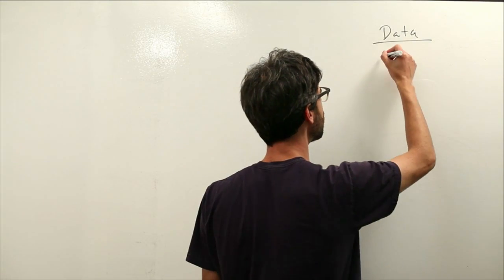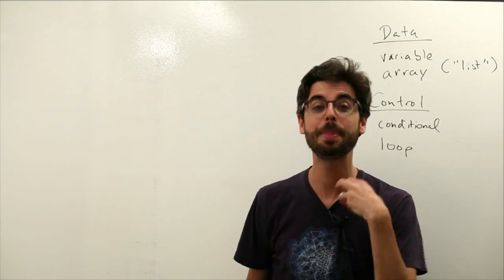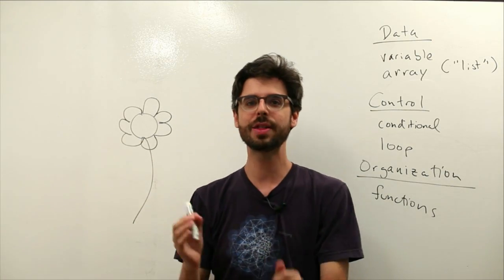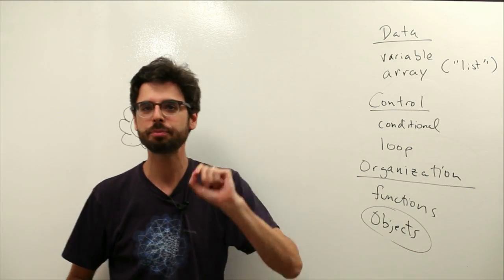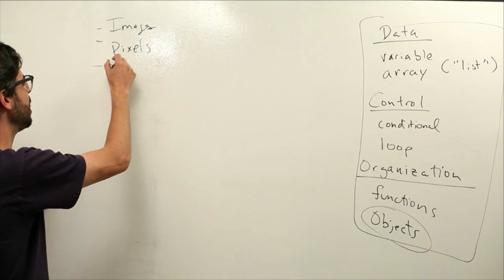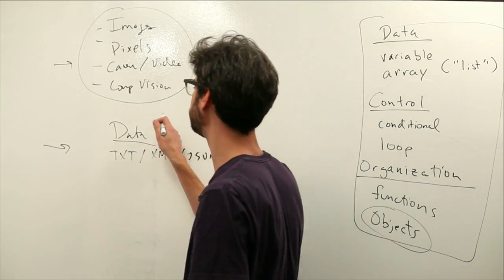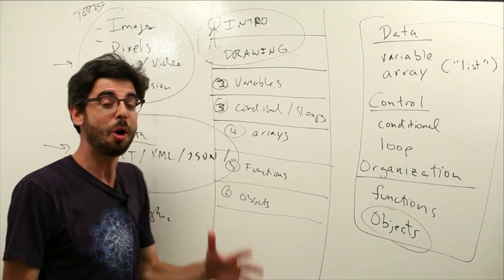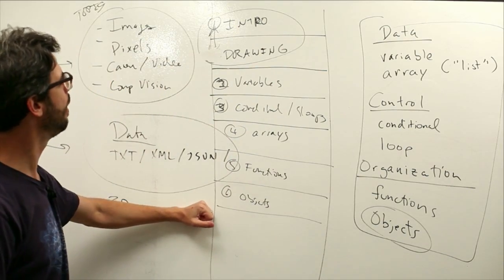0.6 Overview of Topics - Processing Tutorial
This video summarizes the list of topics that I plan to cover in the entire video series.  This loosely follows the table of contents from the Learning Processing book.